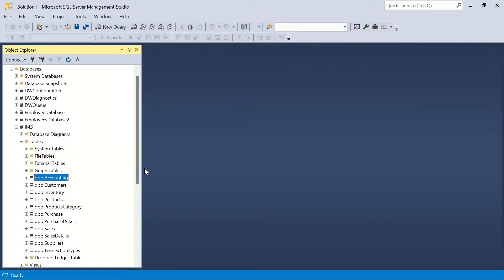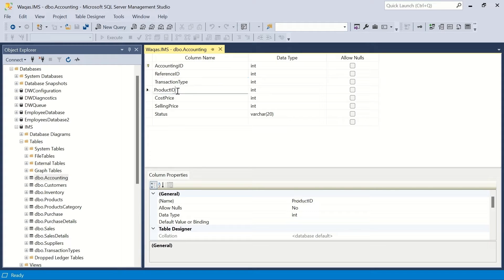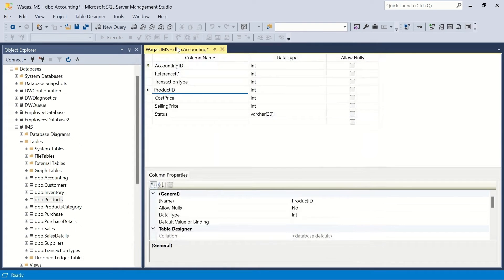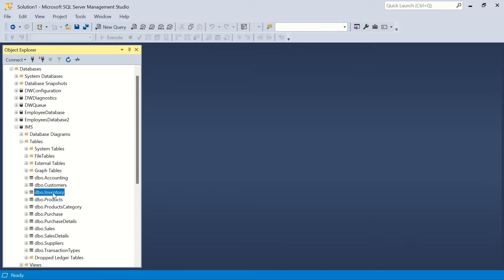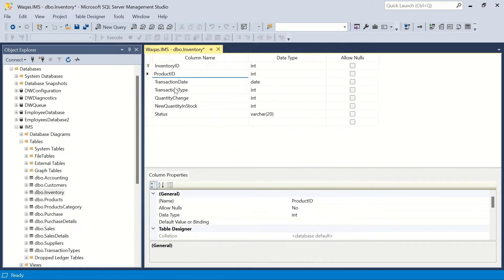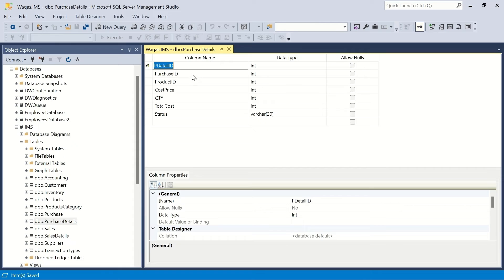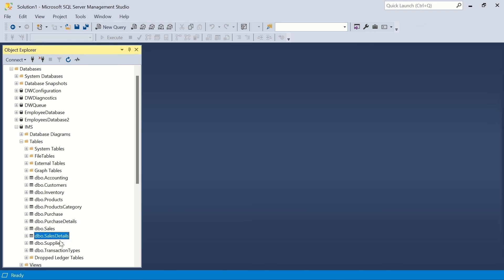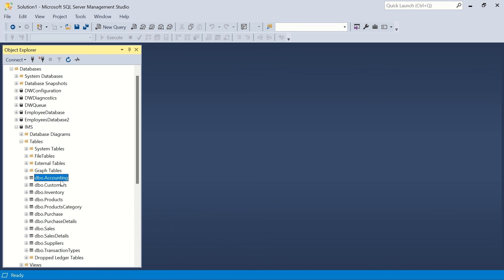Inventory Management System | Part-3 | Create Relationship in SQL Server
In this video, I will demonstrate how to create relationship for the inventory management database in SQL Server.

Other YouTube Channels you may Like